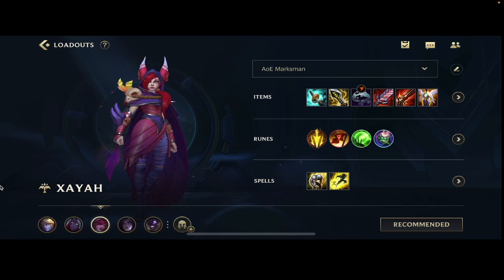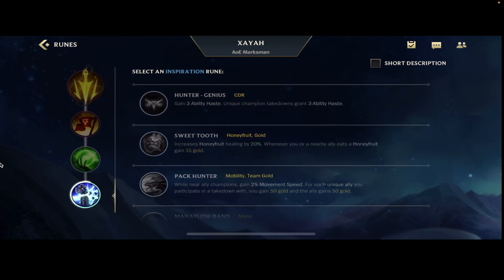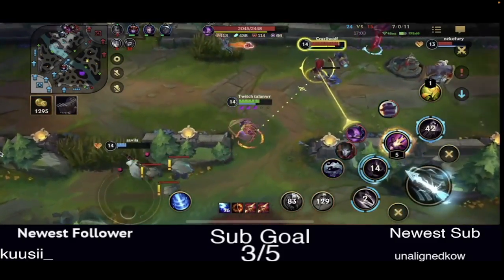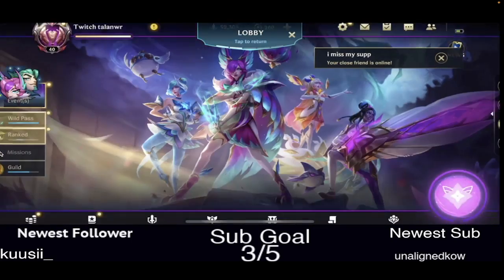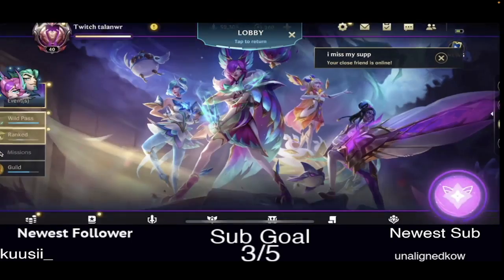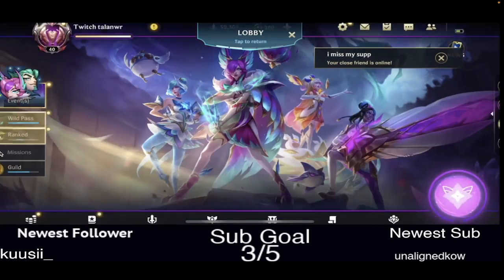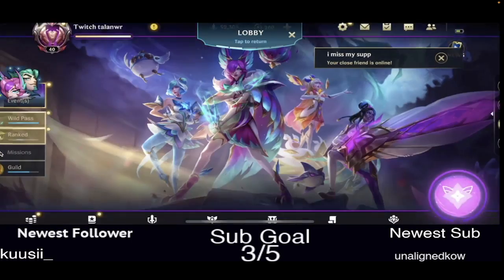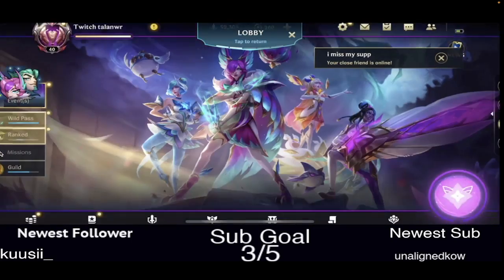Wild Rift Grandmaster Xayah gameplay